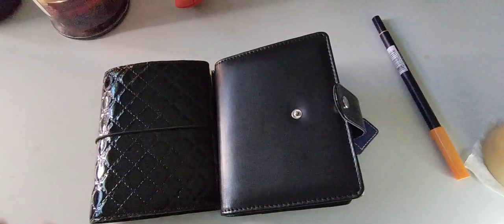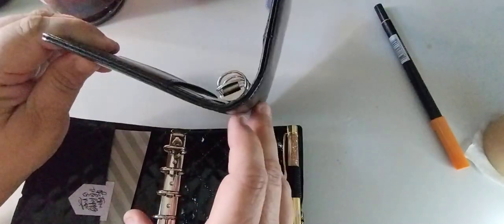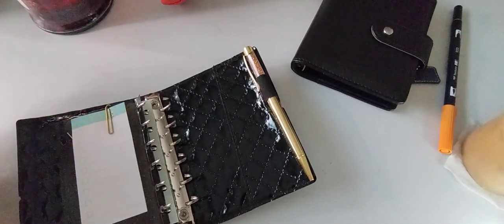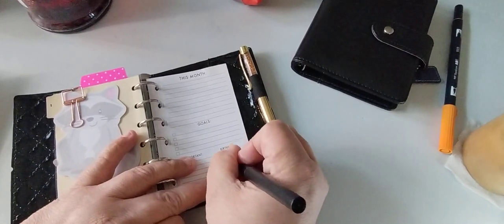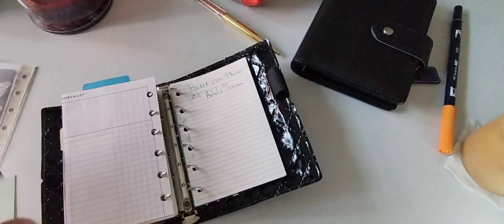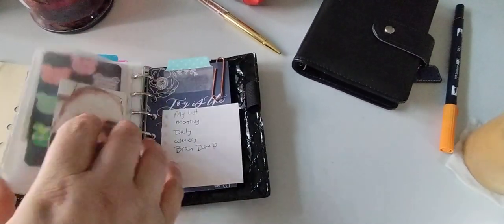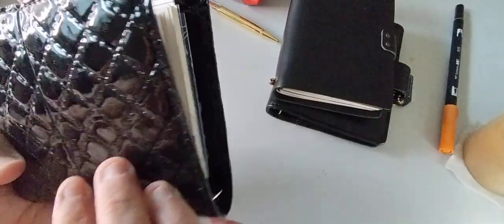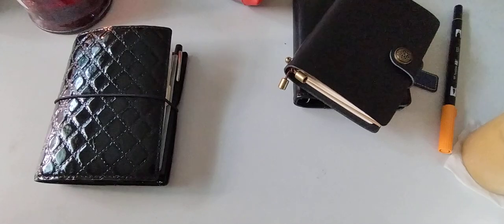Set-Up Filofax Domino Luxe Pocket Organizer & Flipthrough